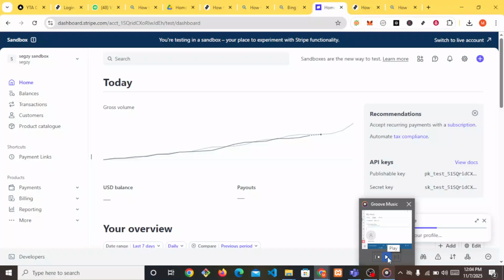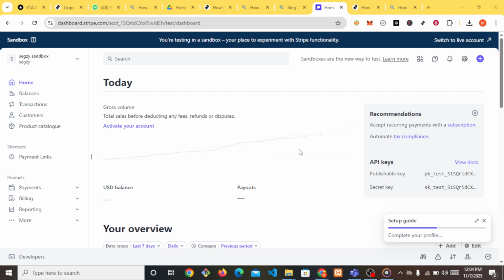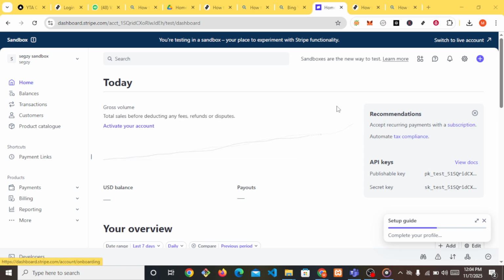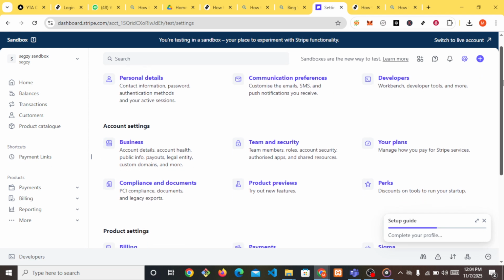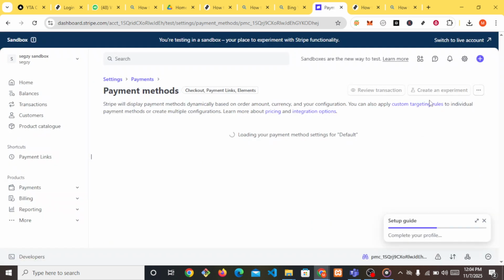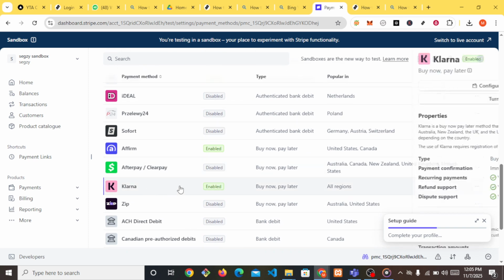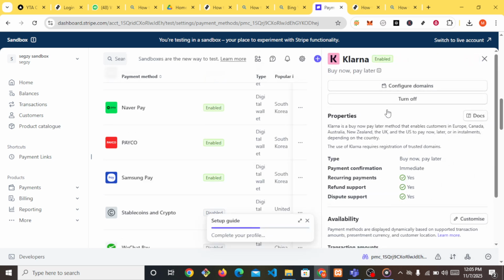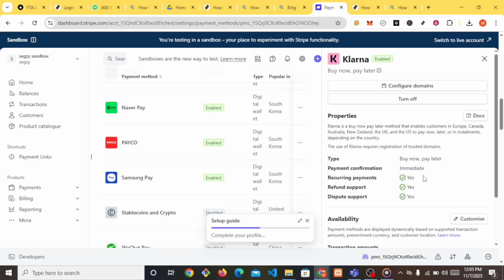How To Add Klarna to Your Stripe Account [Quick Guides]